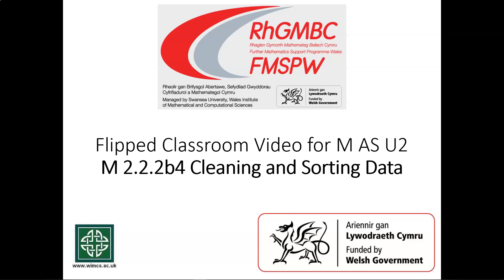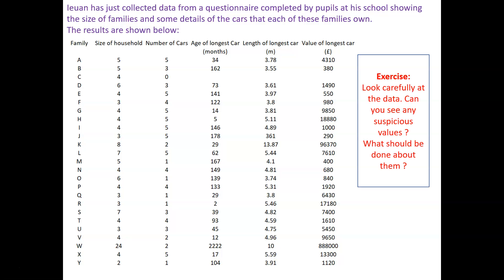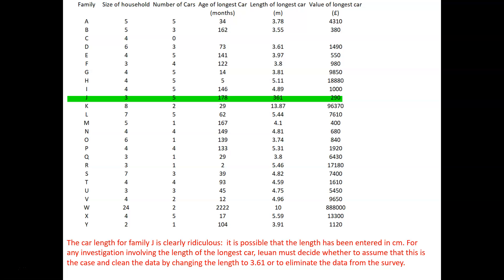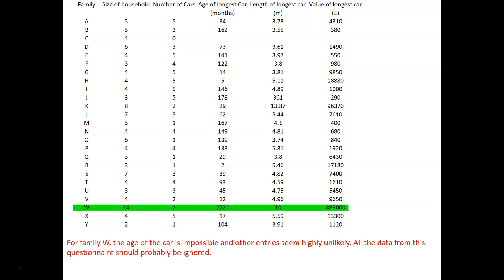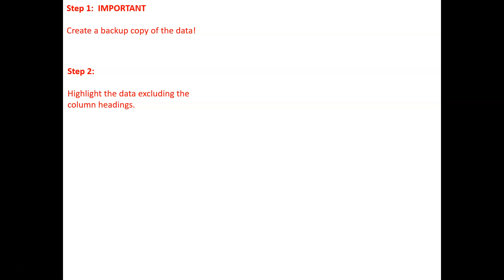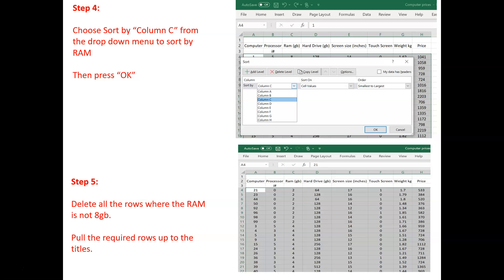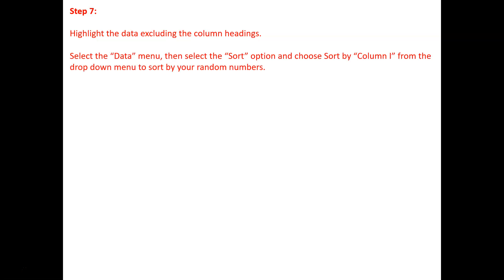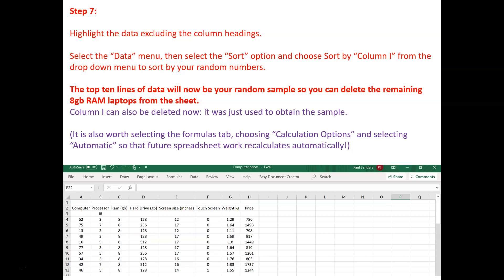M2 2 2b 4 Cleaning and Sorting Data